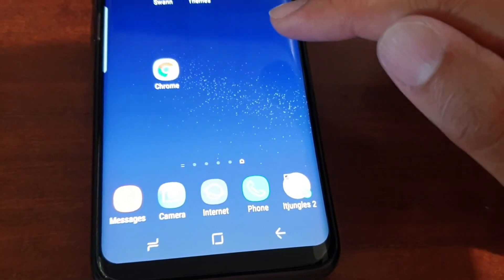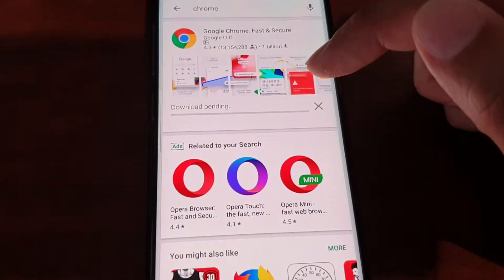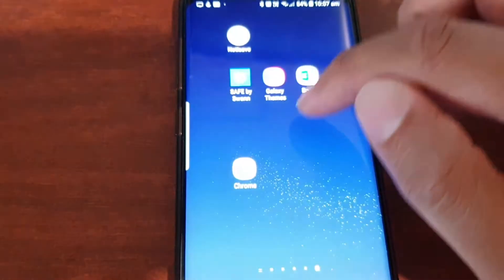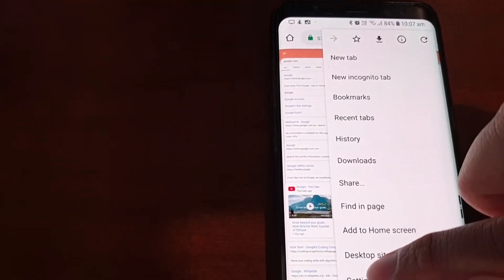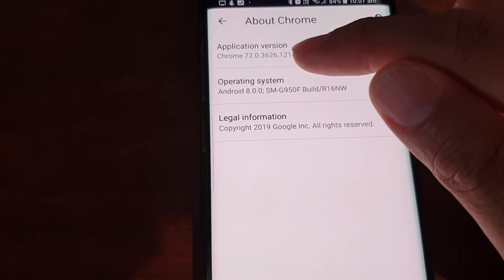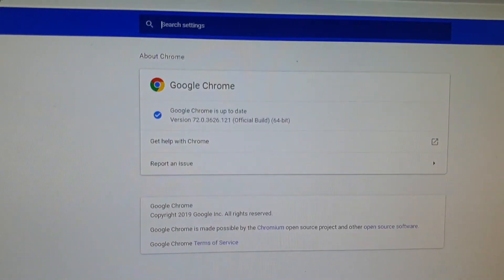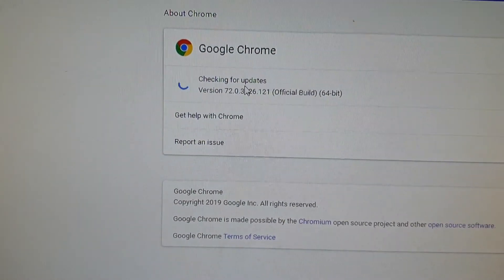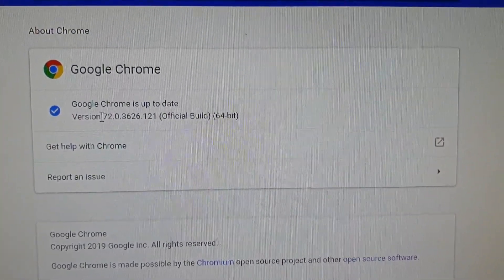Update Your Chrome Web Browser Right Now to Avoid Attack From Exploit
You should update your Chrome web browser right now to avoid potential attack from recent discovered exploit on Chrome.